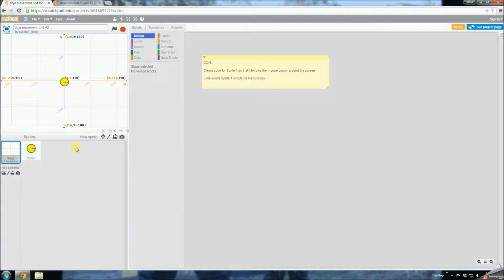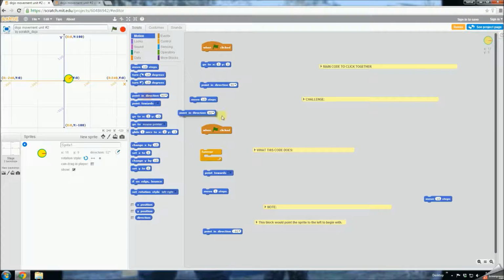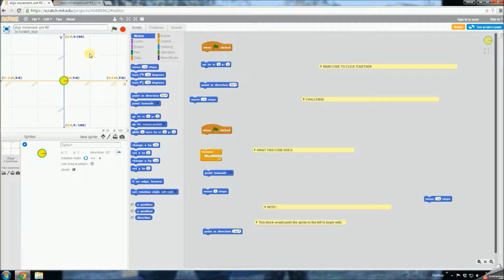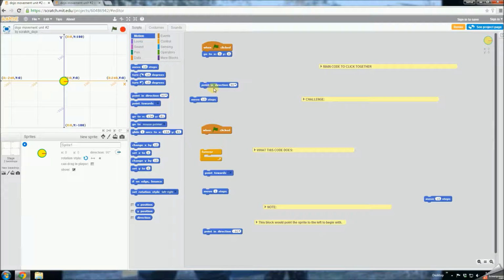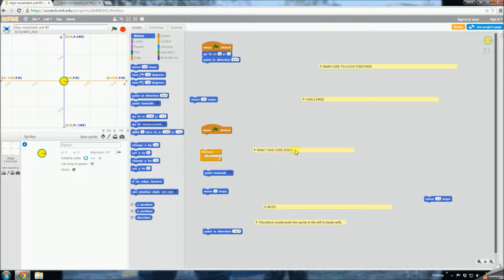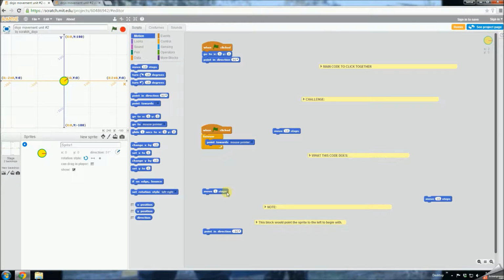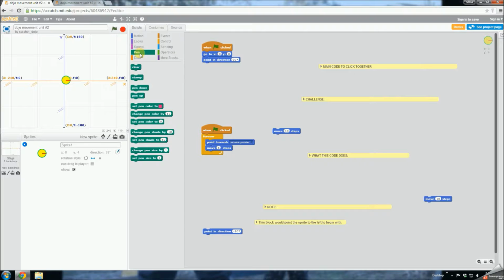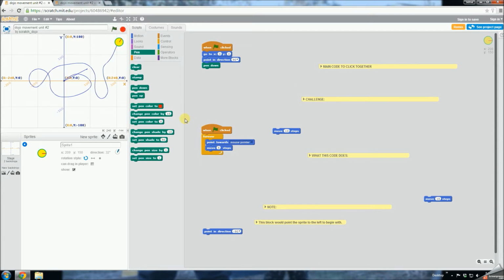dojo movement unit 2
A walk-through of a project that will teach you how to program a sprite to follow the mouse cursor. Check out the project at: